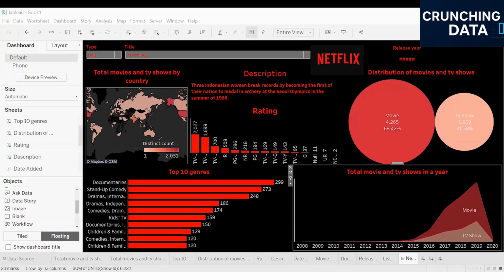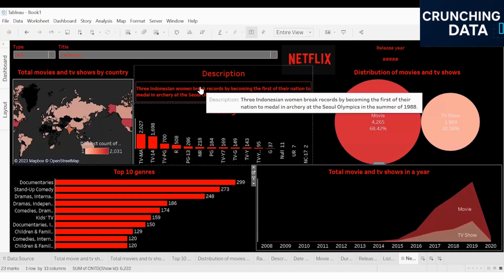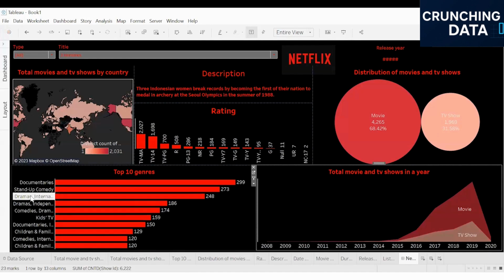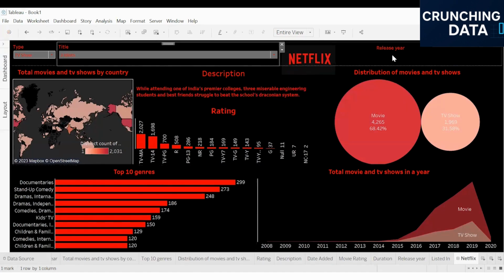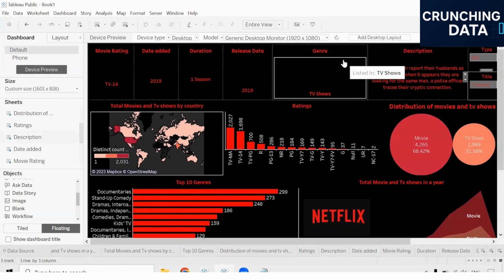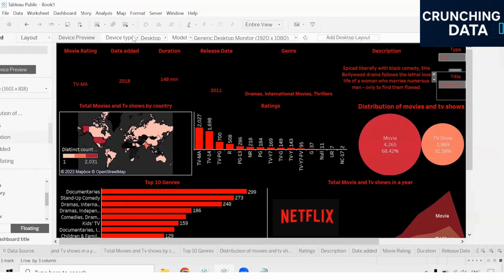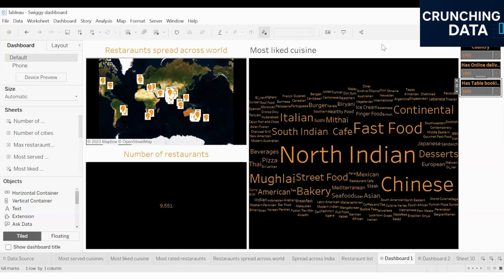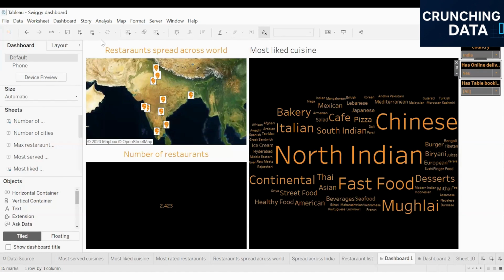20.1 Case Studies Overview & Approach in Tableau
📊📈 Case Studies Overview & Approach in Tableau

Hello everyone! In this session, we’ll walk through the case studies that we’ll be working on in the upcoming sessions. We’ll start with a Swiggy dataset case study, followed by a Netflix dataset case study. Before diving into these datasets, it’s important to understand the process and approach we follow while working on any real-world case study.

🎯 Step 1: Define the Objective

The very first and most important step before starting any project or case study is defining the objective.
Ask yourself:

What problem are you trying to solve?

What outcome do you want from this analysis?

Datasets often contain a large number of features, and analyzing everything can quickly become confusing. A clearly defined objective helps you stay focused on what truly matters and makes the analysis more structured and meaningful.

🧹 Step 2: Data Preparation & Cleaning

Once the objective is clear, the next critical step is data preparation.
Before creating any visuals, you must ensure that:

There are no incorrect data types

Missing values are handled

Outliers are identified

The data is clean and consistent

We’ll use Tableau Prep extensively for this purpose. Tableau Prep allows us to clean, reshape, and validate the data, and then generate an output file that can be directly used in Tableau Desktop or any other BI tool for further analysis.

🔗 Step 3: Connecting Data & Building Relationships

After generating the cleaned output file:

We connect it to Tableau

Create necessary relationships or joins between tables (if applicable)

These relationships help us analyze data from multiple perspectives and create more meaningful and insightful reports.

🧭 Step 4: Follow a Clear Analytical Approach

While working toward the main objective, the approach you take plays a crucial role. A good approach:

Helps you understand the data better

Aligns technical analysis with real business needs

Guides you in building dashboards that actually solve problems

🎬 Netflix Case Study – Dashboard Approach

In the Netflix dataset, we analyze information such as:

Movie and TV show titles

Release years

Countries

Content type (Movie / TV Show)

Genre

Ratings

Date added on Netflix

📌 Dashboard Objective:
Help users easily decide what to watch by providing all relevant information in one interactive dashboard.

🔍 Dashboard Features:

Filter by Movie / TV Show

Select a specific title

View:

Description

Genre

Release year

Date added to Netflix

This helps users quickly decide whether a title is worth watching based on their preferences.

🍔 Swiggy Case Study – Dashboard Approach

The Swiggy dataset includes:

Restaurant names

City and country

Online delivery availability

Cost for two

Ratings

Cuisine types

📌 Dashboard Objective:
Help users identify the best restaurants based on location, ratings, and preferences.

🔍 Dashboard Features:

Filter by country and city

Check availability of online delivery

View:

Number of restaurants

Restaurant ratings

Popular cuisines

With interactive filters, users can narrow down options and make better dining decisions.

🚀 Why These Case Studies Matter

These case studies are designed to help you:

Work with real-world datasets

Apply data cleaning and preparation techniques

Solve practical business problems

In the next sessions, we’ll start exploring these datasets in detail, beginning with Swiggy, followed by Netflix.